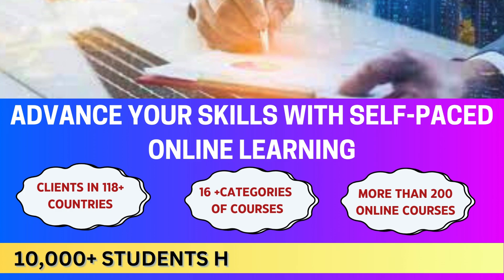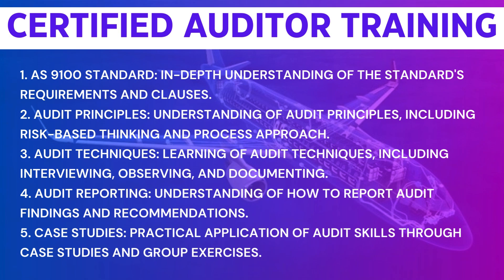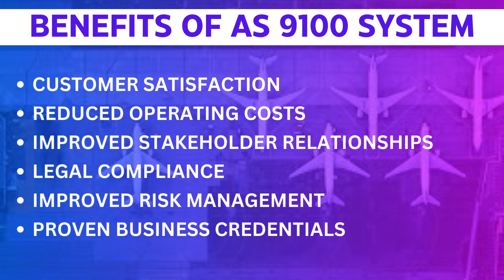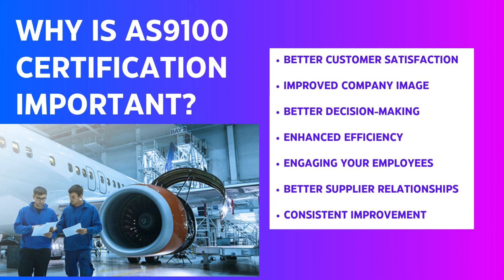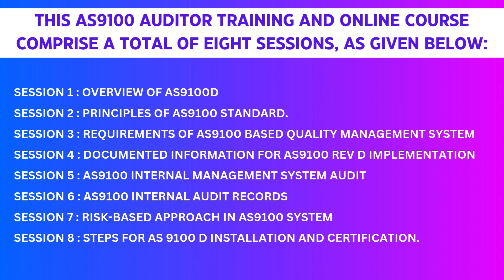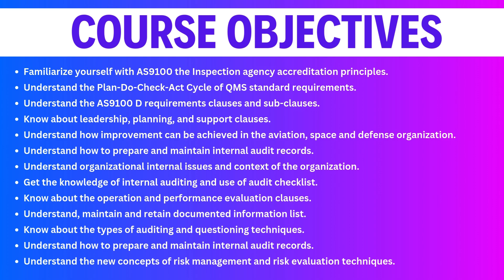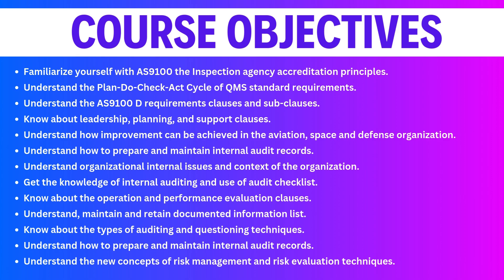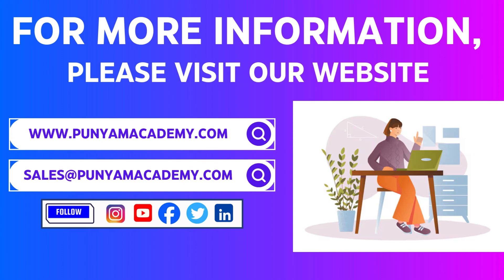AS9100 | Quality Management Systems In The Aerospace Industry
Description
The AS9100 certified auditor course is an online training designed to become AS9100 auditor for Quality Management System in aviation, space and defense organizations. With the AS9100 internal auditor training; you will learn everything you need to know as the AS9100 certified auditor. This AS9100 auditor course for internal auditors helps the user to gain knowledge and understanding of various QMS audit activities like Audit Techniques, Audit Process, and Audit Requirements, etc. It acknowledges them with how to conducting and performing an internal audit as per quality management system requirements. This course also helps the company employees as well as AS9100 auditors to qualify as 'Certified Internal Auditor' based on AS9100 rev D standard requirements. Upon successful completion of this certified auditor training course, the participants will get an AS9100 internal auditor certificate for trained auditor.

Topics Covered Under AS9100 Auditor Training Course
This AS9100 auditor training and online course comprise a total of eight sessions, as given below:

Session 1 : Overview of AS9100D
Session 2 : Principles of AS9100 standard.
Session 3 : Requirements of AS9100 based quality management system
Session 4 : Documented information for AS9100 Rev D implementation
Session 5 : AS9100 internal management system audit
Session 6 : AS9100 internal audit records
Session 7 : Risk-based approach in AS9100 system
Session 8 : Steps for AS 9100 D installation and certification.
Each of the above session contains three sections as below.

Lectures:
There are total eight lecture, each per session is given in this course; which is a presentation with explanatory audio and visuals and graphics to understand the subject well. The topics discussed in lecture sessions are listed above.
Handouts:
For all the above seven sessions, the handouts are given in more than a total of 170 pages in pdf format. The participants of this AS9100 internal auditor course can download and save all the handouts to their computer and print them or read them offline to get detailed knowledge of all the eight topics mentioned above.
Exams:
In this AS 9100 auditor training course, the participant has to clear a total of eight session exams and one final exam as given in a separate section of the course. After successfully passing the final exam, his/her auto-generated AS9100D Certified Internal Auditor Certificate will be issued and can be downloaded and printed from the dashbord.

AS9100 Online Course Objectives
After completion of this AS 9100 auditor training e-learning course, you will be able to:

Familiarize yourself with AS9100 the Inspection agency accreditation principles.
Understand the Plan-Do-Check-Act Cycle of QMS standard requirements.
Understand the AS9100 D requirements clauses and sub-clauses.
Know about leadership, planning, and support clauses.
Understand how improvement can be achieved in the aviation, space and defense organization.
Understand how to prepare and maintain internal audit records.
Understand organizational internal issues and context of the organization.
Get the knowledge of internal auditing and use of audit checklist.
Know about the operation and performance evaluation clauses.
Understand, maintain and retain documented information list.
Know about the types of auditing and questioning techniques.
Understand the new concepts of risk management and risk evaluation techniques.
This AS9100 auditor course is developed and brought to you by Punyam Academy, an ISO/IEC/IEC 17024 accredited training provider company, which offers various e-learning as well as classroom training courses for working professionals, QA Assessors, Quality Managers and other individuals for enhancing their career to new heights by becoming AS9100D Certified Internal Auditor. Our e-learning courses help them to succeed in today's competitive environment, to renew licenses, and to update, strengthen and add quality to their existing knowledge and skills. Our courses are also useful for those who want to get a certification or start a new profession.

This course has been created by a team of our consultants having experience of more than 25 years in ISO and management consultancy in more than 35 countries across the world, as well as vast experience of designing and conducting various e-learning courses and training programs in convenient and cost-effective ways.

If you are a working professional, or a student, an entrepreneur, or an individual looking for AS9100 internal auditor certification online, Enrol Now!

NOTE: This course is not recognized by Exemplar Global and it will not include the Exemplar Global logo on the certificate.